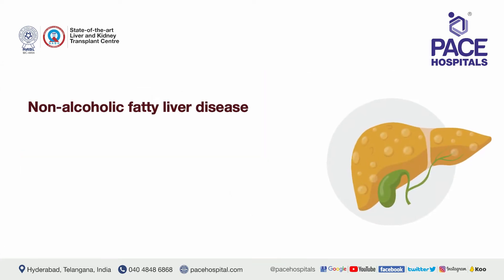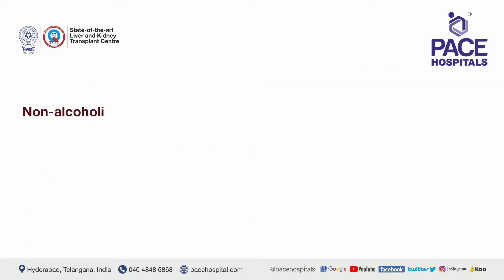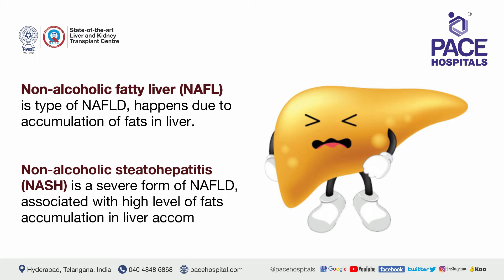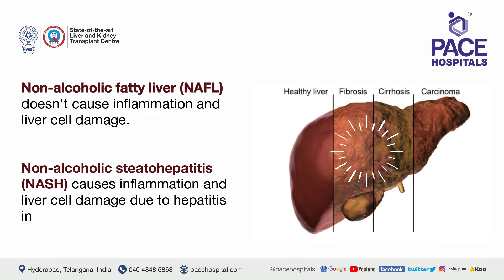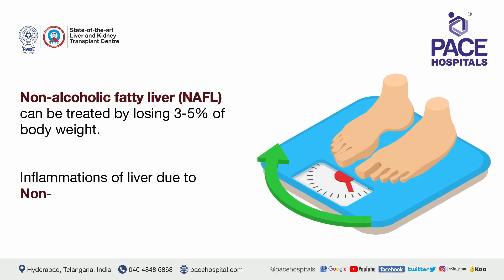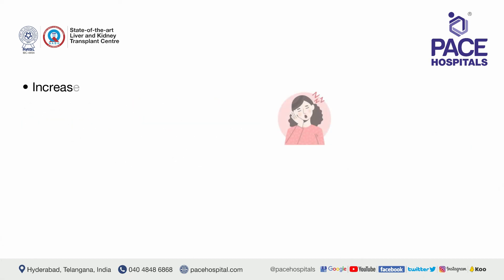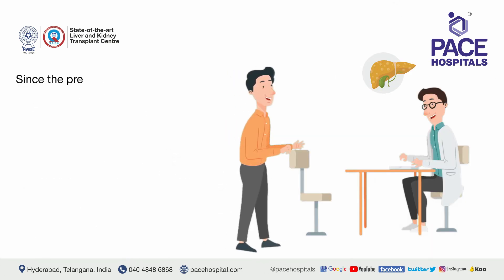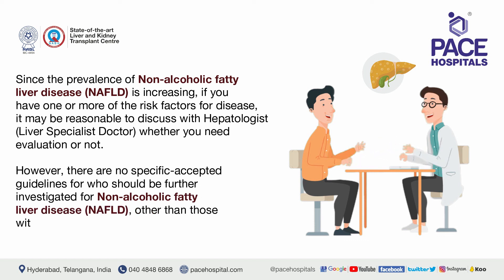Difference between NAFLD and NASH | NAFLD vs NASH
Non-alcoholic fatty liver (NAFL) and Non alcoholic Steatohepatitis (NASH) are both non alcoholic liver disorder and are types of Non alcoholic fatty liver disease NAFLD, indicated by the deposition of fats in liver and can be differentiated based damage done to the liver.

Chapters of this Video:

0:00 Difference between NAFL & NASH
2:22 Symptoms of NAFL (Nonalcoholic fatty liver)
2:36 Symptoms of NASH (Nonalcoholic Steatohepatitis)
3:17 Prevalence of Nonalcoholic fatty liver disease

Know the team of medical and surgical gastroenterologist with 30+ year of experience in handling critical cases of liver disorder and other related disorder

PACE Hospital has a dedicated Liver Transplantation facility with high success rate of transplant done, know detailed info on Liver Transplantation at PACE Hospitals

Pace Hospitals
Department of Gastroenterology